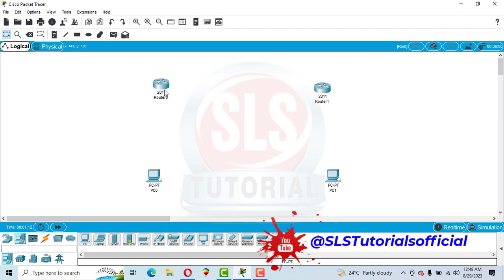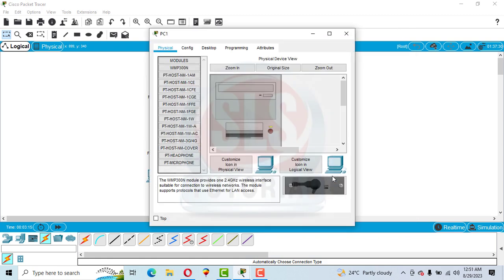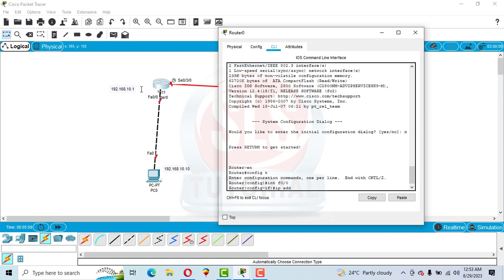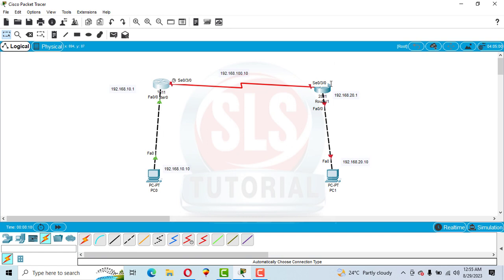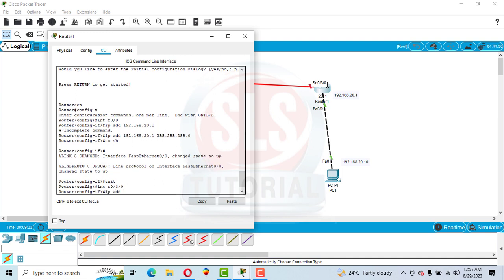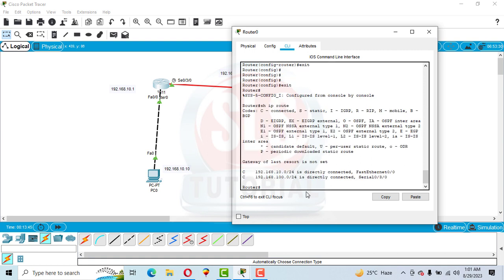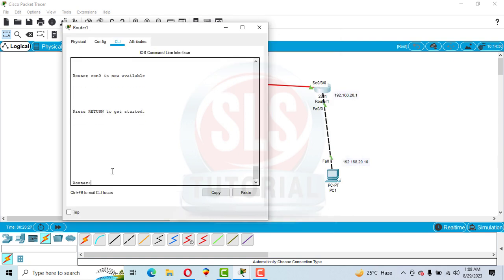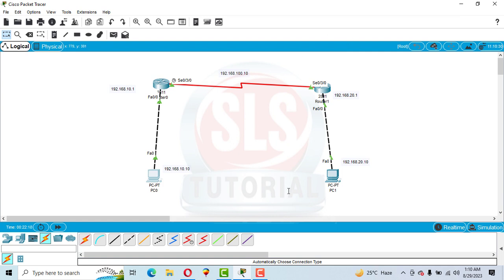How to Configure RIP Version 2 in Cisco Packet Tracer // CCNA // Networking Lab